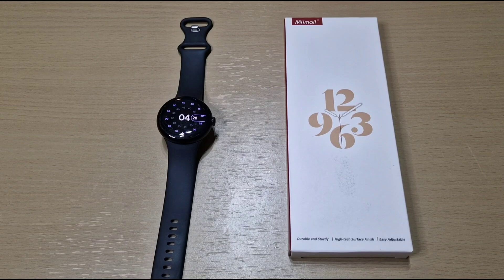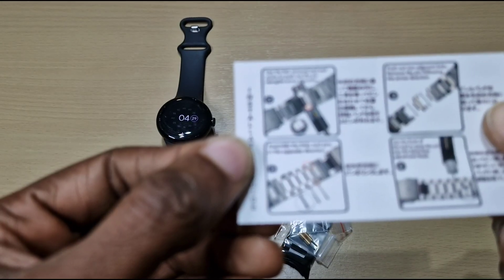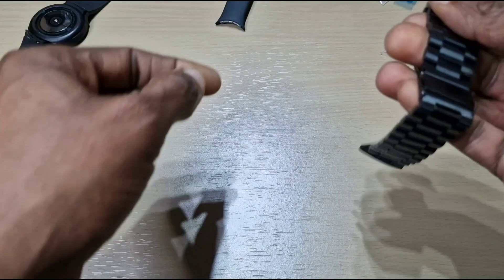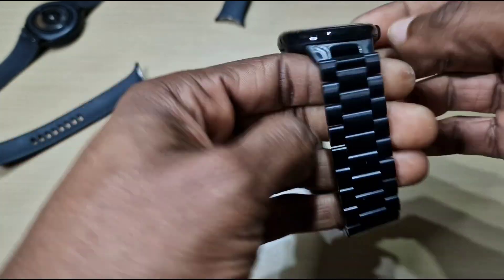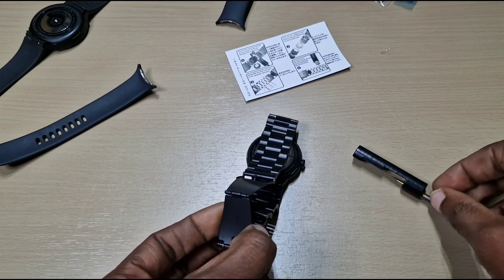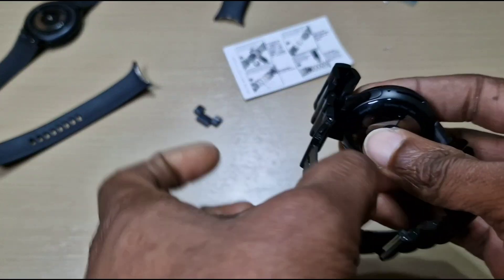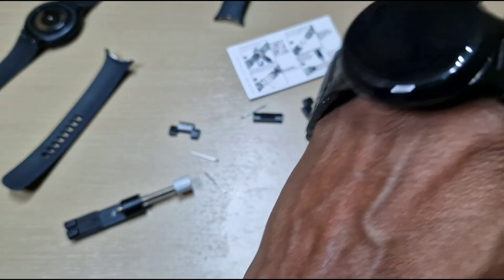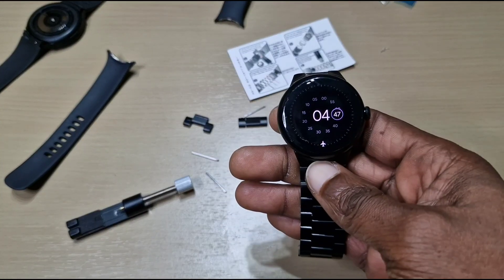New Google Pixel Watch Metal Strap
This metal strap gives the Google Pixel Watch a bit more of a classy look.